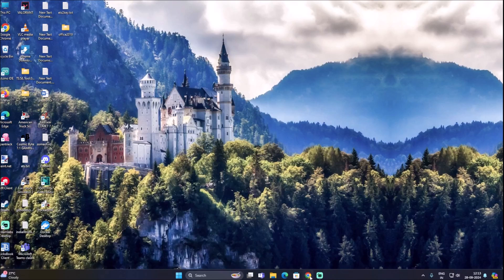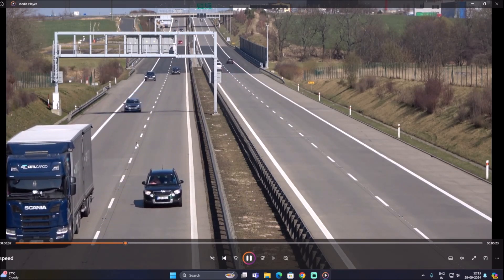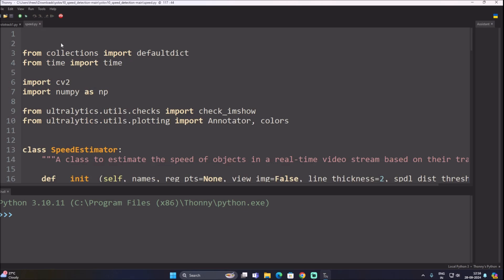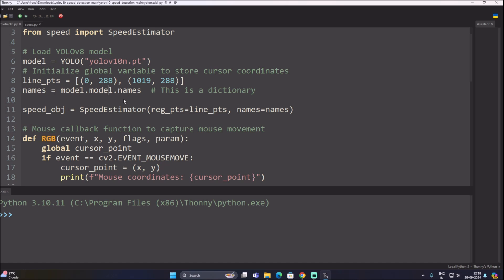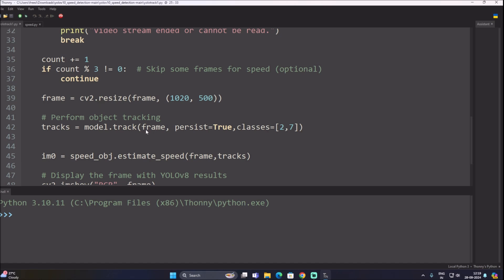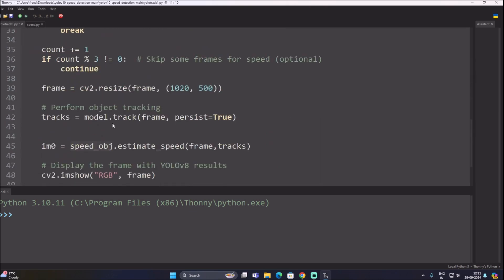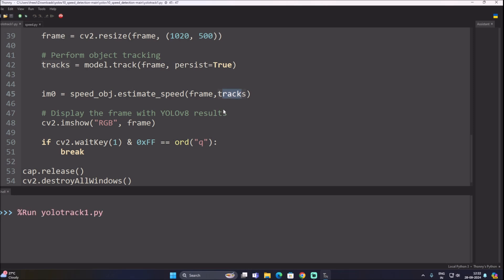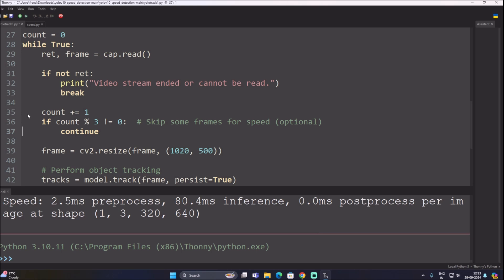yolov10 vehicle speed detection | vehicle speed detection using opencv python | computer vision